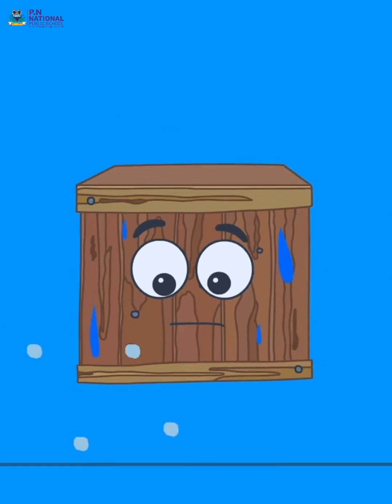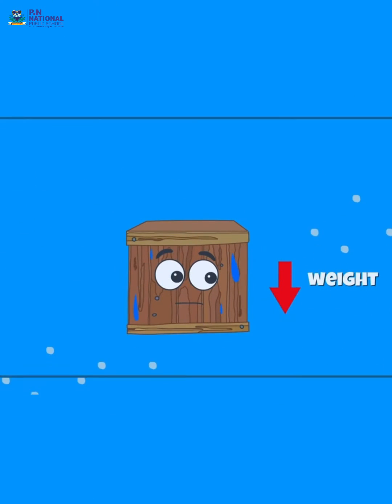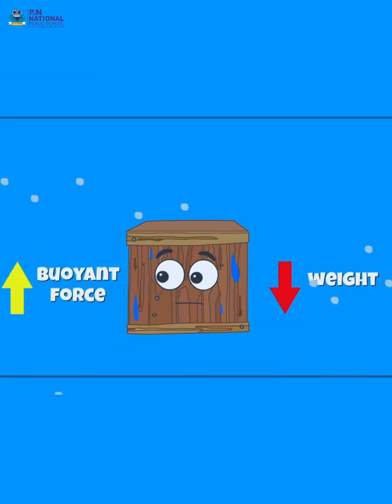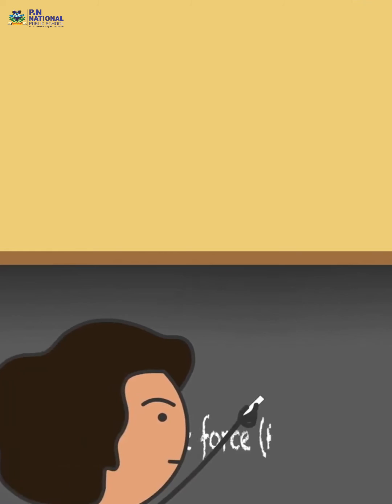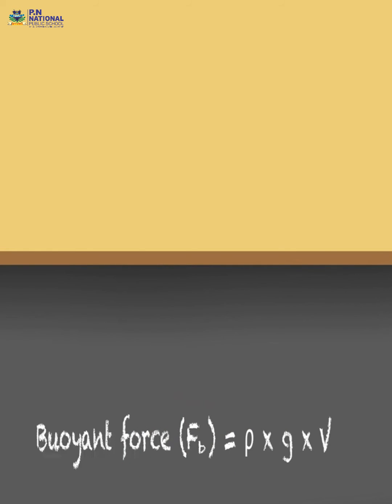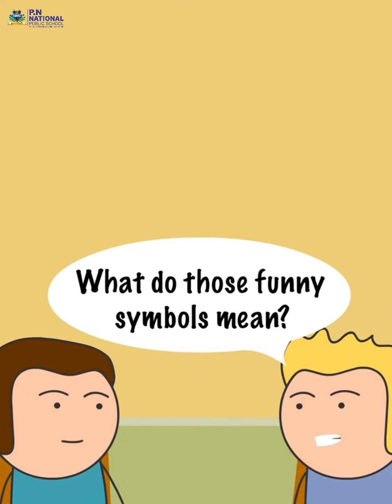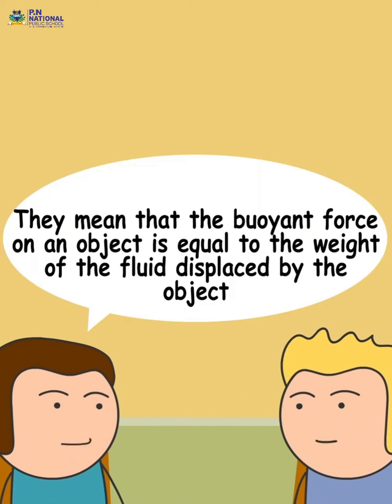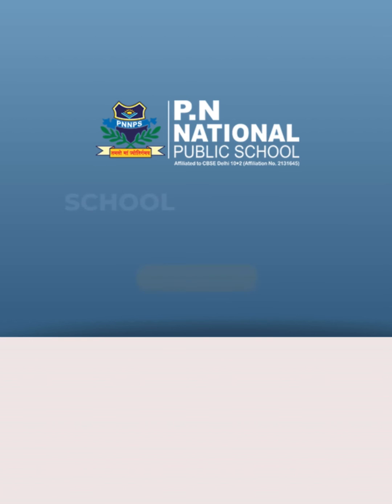How do Buoyancy work?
How Buoyancy work?

The upward force, or buoyant force, that acts on an object in water is equal to the weight of the water displaced by the object. Any object that is in water has some buoyant force pushing up against gravity, which means that any object in water loses some weight.

𝐏.𝐍 𝐍𝐚𝐭𝐢𝐨𝐧𝐚𝐥 𝐏𝐮𝐛𝐥𝐢𝐜 𝐒𝐜𝐡𝐨𝐨𝐥